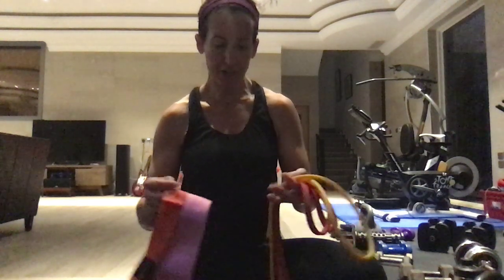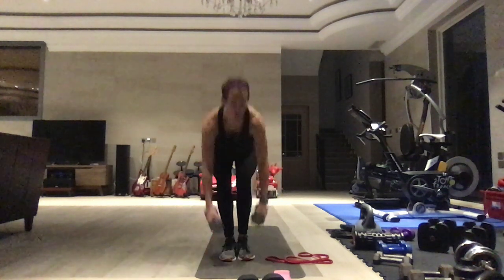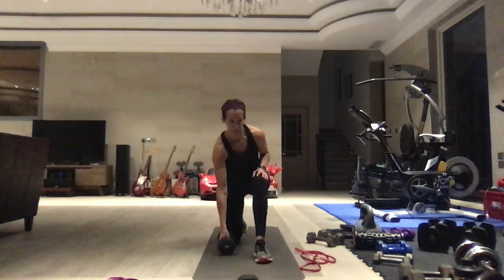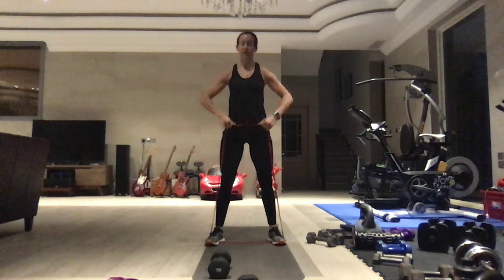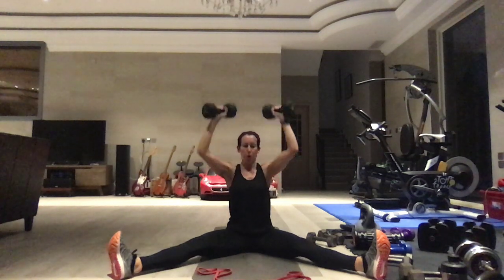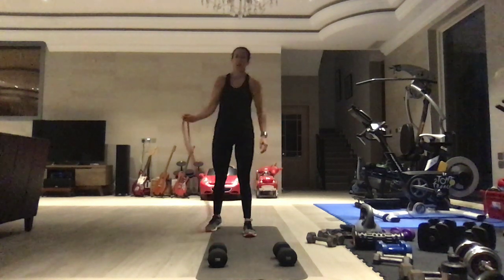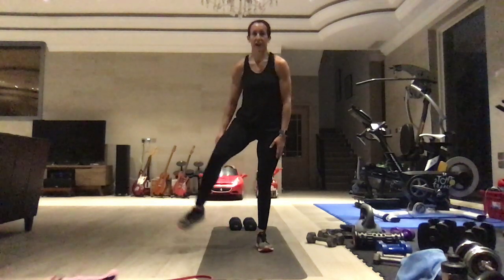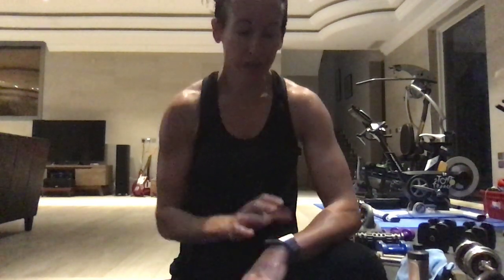#25 Low Impact Dumbbells & Bands Shoulder Focus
Please take the time to warm up and cool down before and after each workout as they are not included. Also, please note that these are my own workouts, and are not catered to individual needs, physical restrictions or pre-existing injuries; make sure to always modify accordingly.
Please work out responsibly and always consult with your physician before starting this or any new exercise program.

Equipment Needed:  Dumbbells, Bands (Optional)

Tabata Pairs 20 Sec/10 Sec (Rest)

1.  Lateral Raise into Crescent Front Raise
2.  Band Front Raise Pull Apart
1 Min Band Squat Rear Leg Raise

1.  Kneeling Single Arm Clean & Press (2 x ea Side)
2.  Band Upright Rows
1 Min Band 2 Lateral Walks/2 Abductions

1.  Floor Seated Arnold Press
2.  Band Overhead Lat Pulldowns
1 Min Band Air Squats

1.  Dumbbell Hang Snatch
2.  Band Hinged Front Raise
1 Min Band Alt Dbl Pulse Front Lunges

Banded Ladder Finisher

1.  Bear Hold Alt Shoulder Taps x 40
2.  Pushups x 10

3.  Bear Hold Alt Shoulder Taps x 30
4.  Pushups x 8

5.  Bear Hold Alt Shoulder Taps x 20
6.  Pushups x 6

7.  Bear Hold Alt Shoulder Taps x 10
8.  Pushups x 4